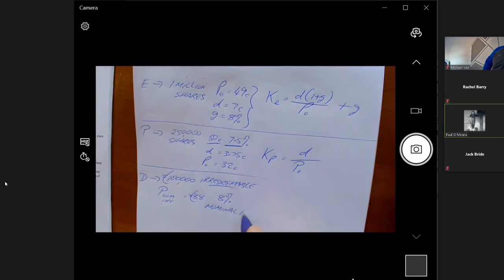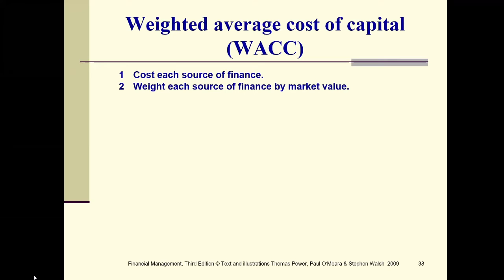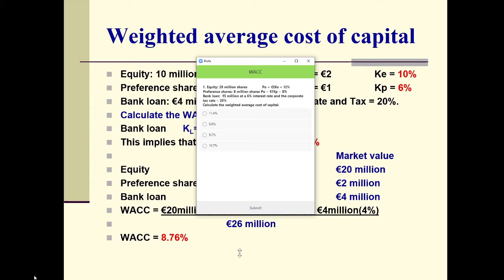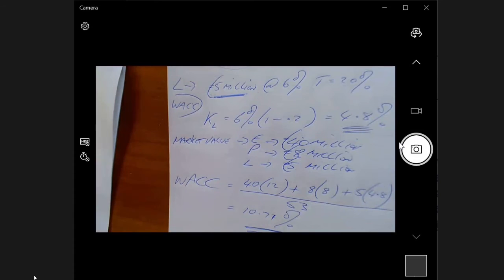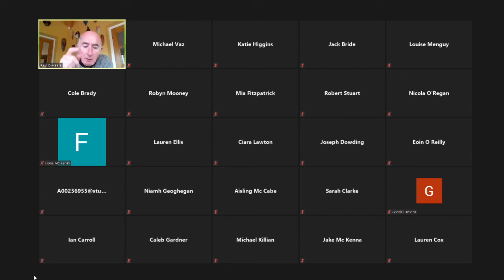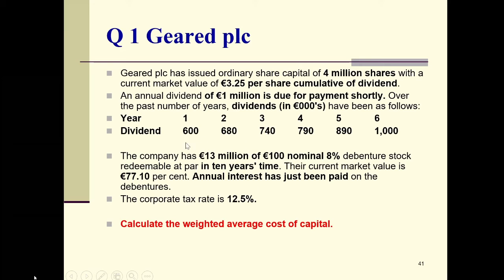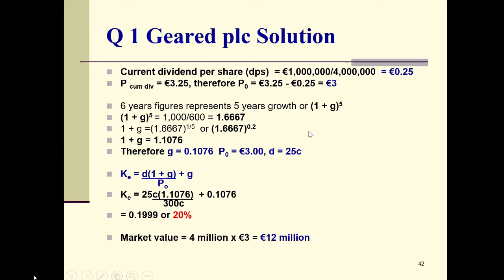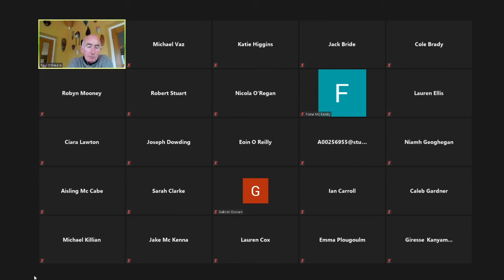2020 11 02 12 10 18 finance paul